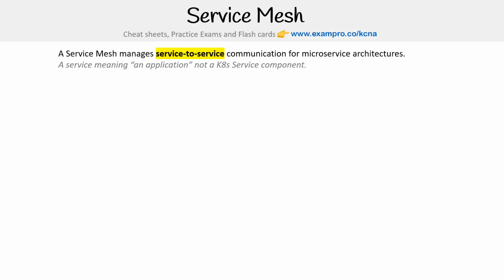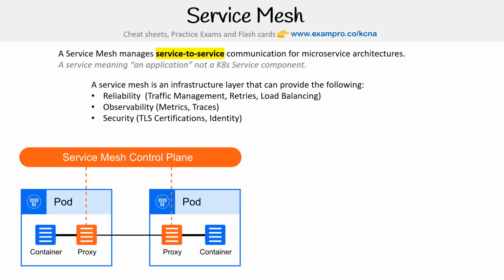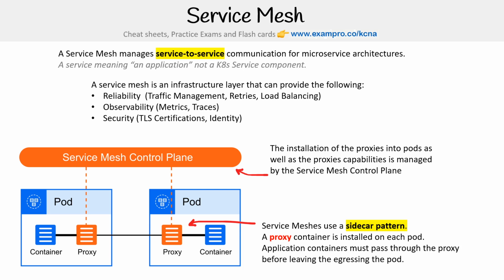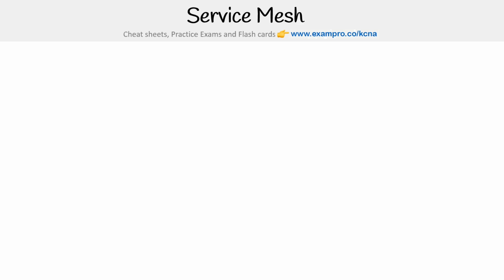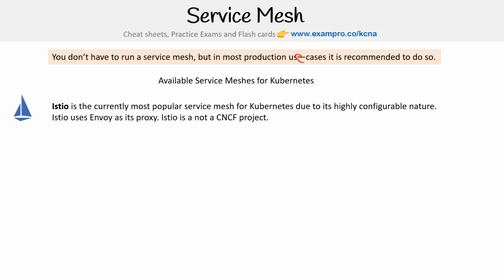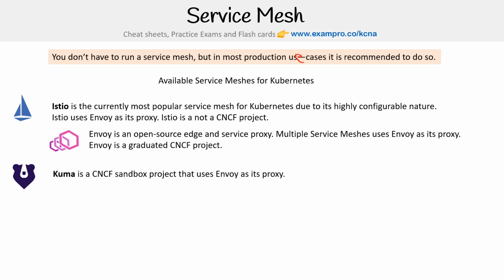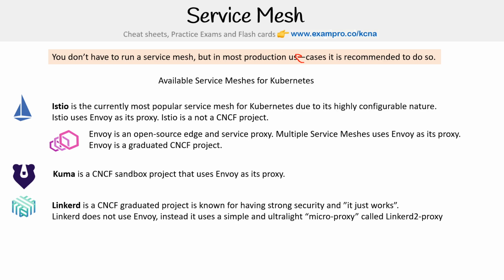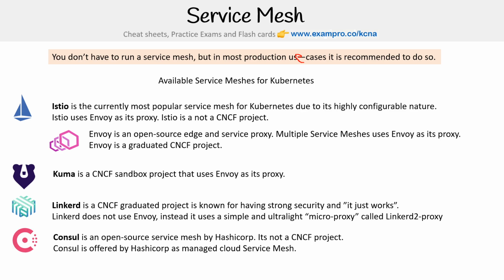Service Mesh in Kubernetes: Enhancing Microservices Communication - KCNA Course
Discover Service Mesh, a powerful tool for managing microservices communication in Kubernetes. Learn how it provides traffic control, security, and observability.